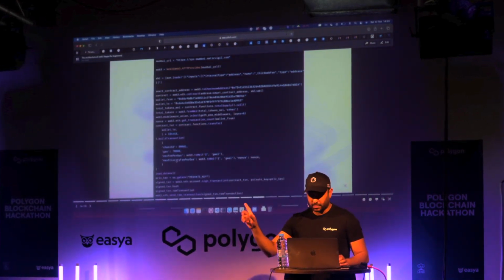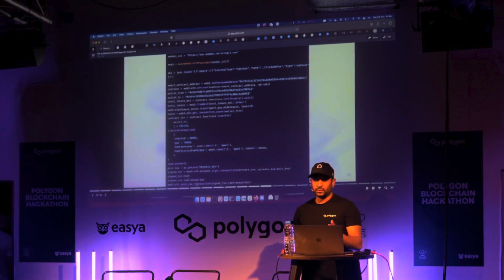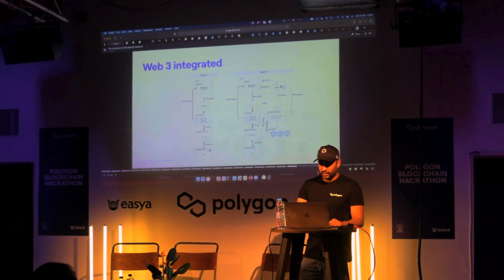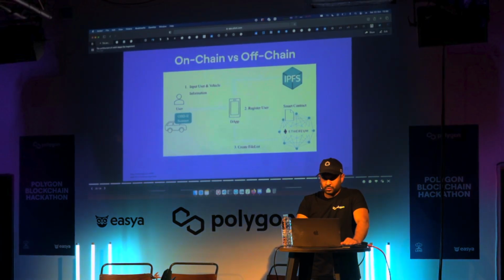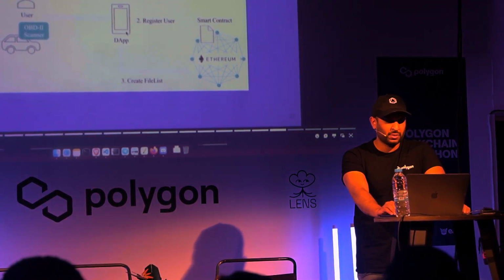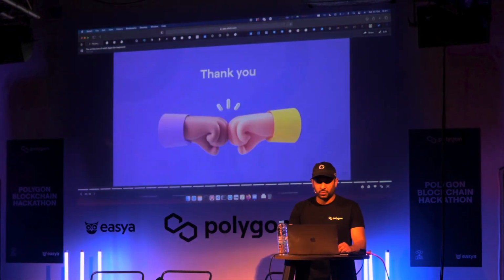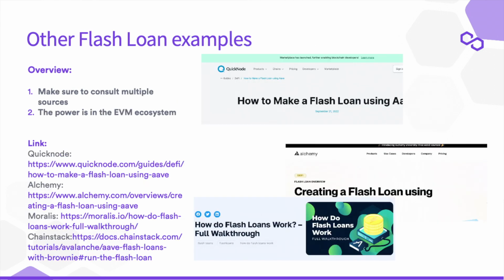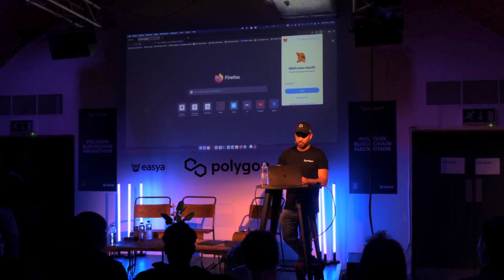How Polygon DeFi works (and how to build/develop with it)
On 22-23 October 2022 Polygon and EasyA co-hosted the FIRST EVER Polygon London hackathon! This weekend hackathon was absolutely jam-packed with incredible resources and workshops to help absolutely anyone get ahead with Polygon blockchain development: anywhere from absolute beginners right up to top experts!

If you want to learn about developing on Polygon and want to learn from the world's leading experts, this playlist is for you! Check it out!